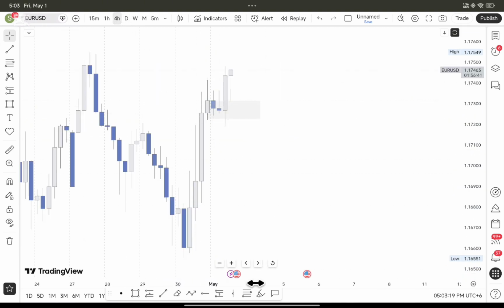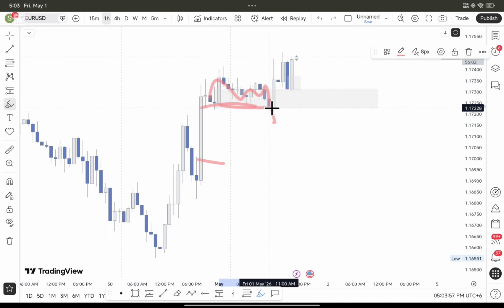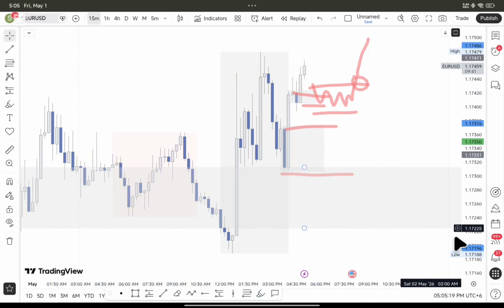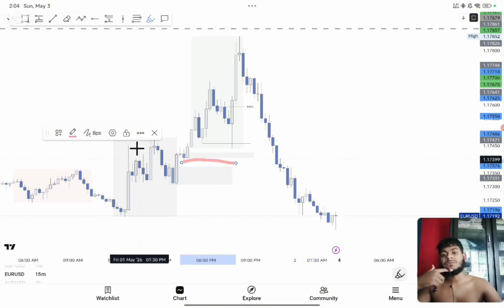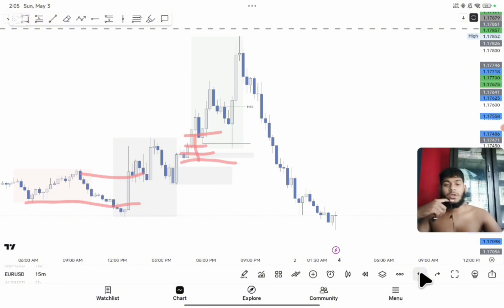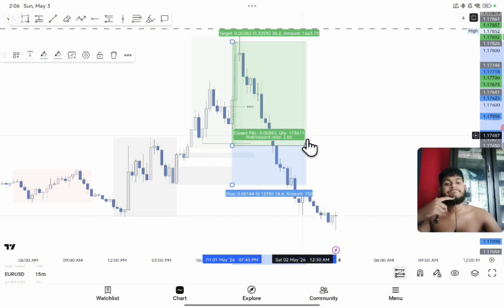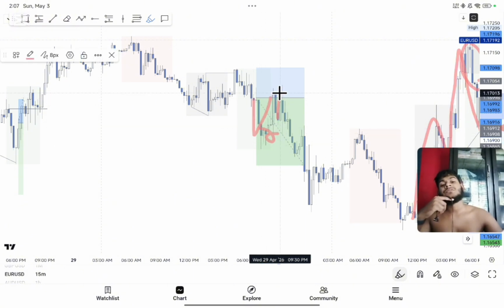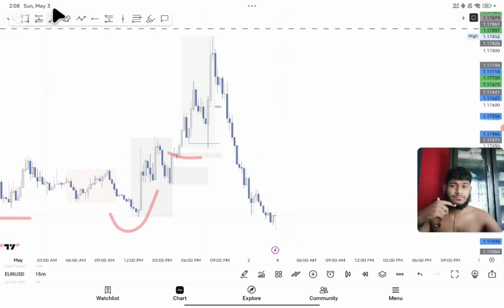Typical Friday | Road to get funded Trading day 63 | EU